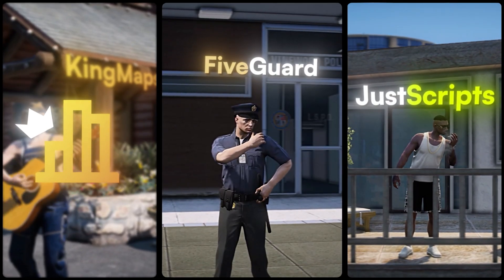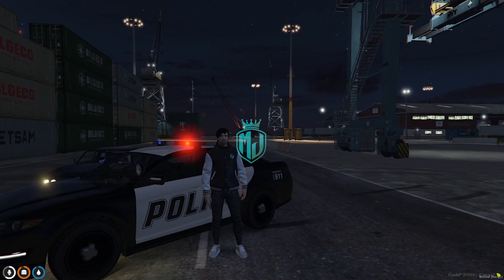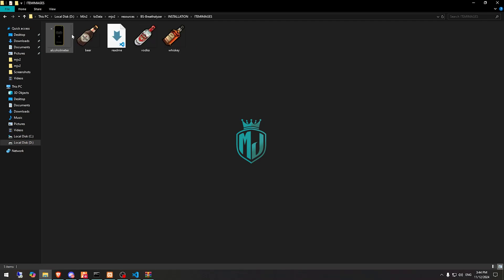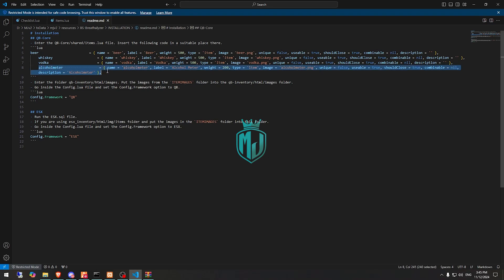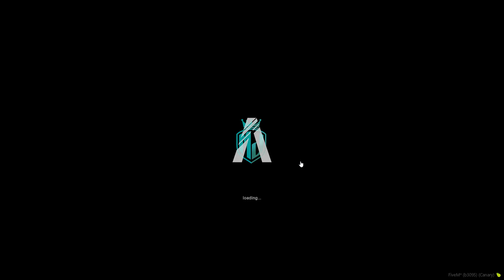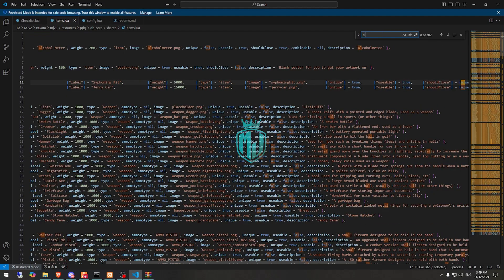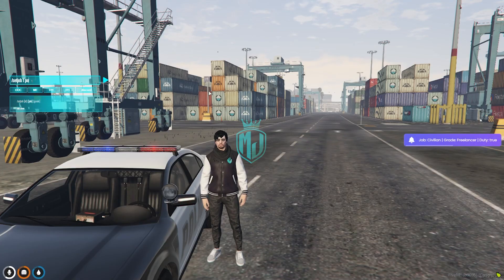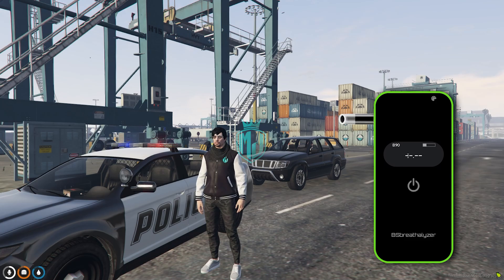[FREE] BS-Breathalyzer Script | Alcohol & Drunk Effects for FiveM | MJ DEVELOPMENT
🎮 Don’t Forget!